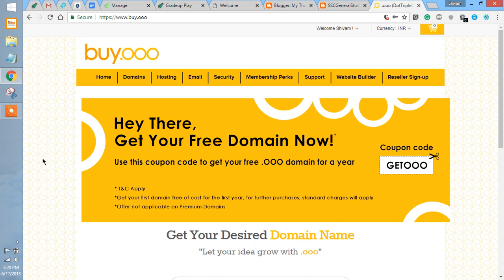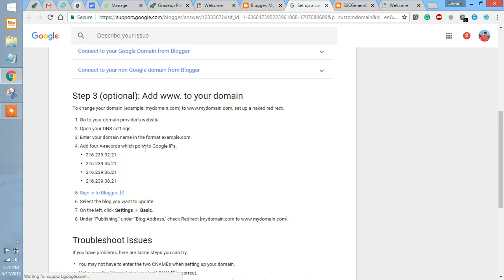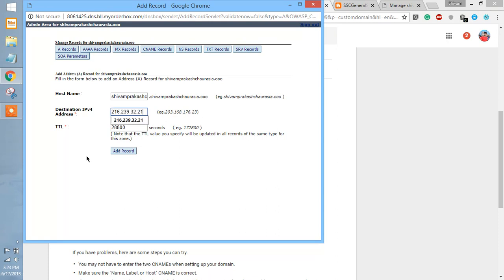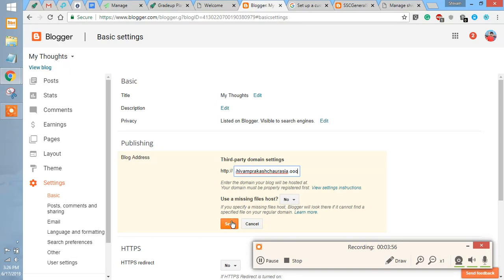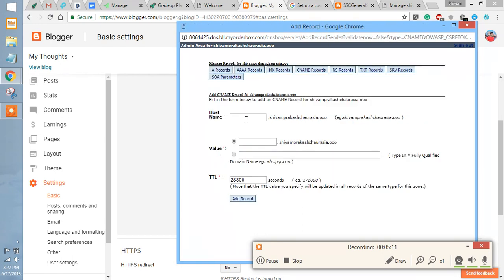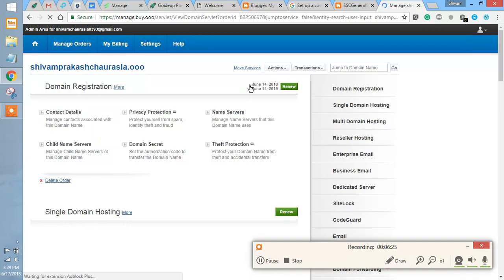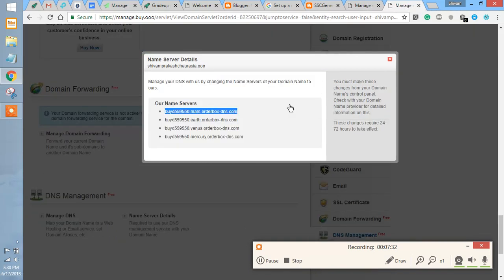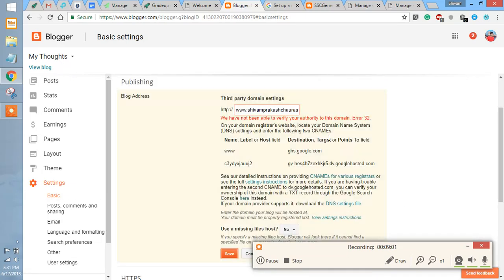How to attach buy.ooo domain with Blog from Bloggers.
In this Video, I have explained how you can attach/Connect your (buy.ooo) ".ooo" domain with Blogger.com. I have also given info on blogger and .ooo for people to understand better